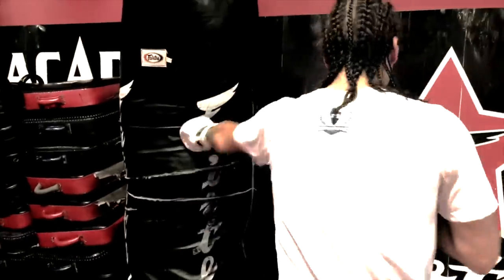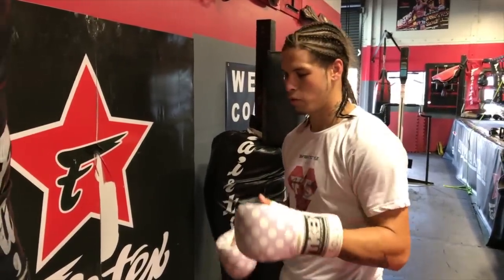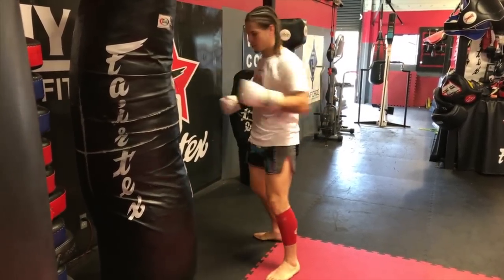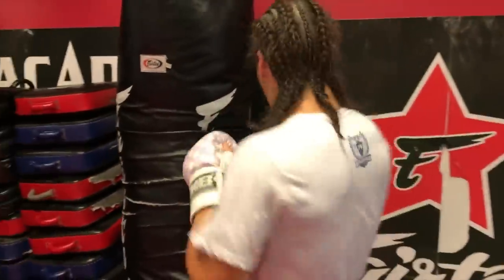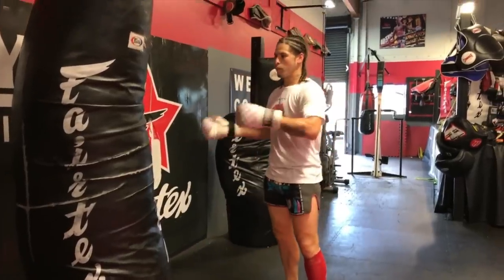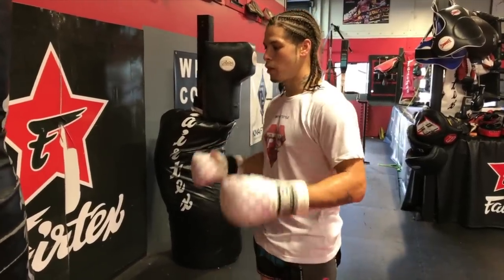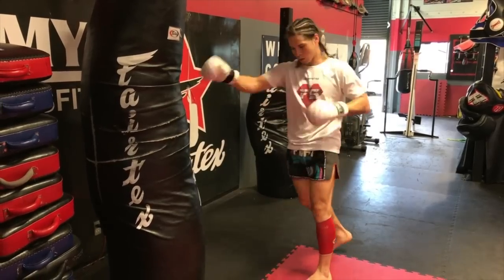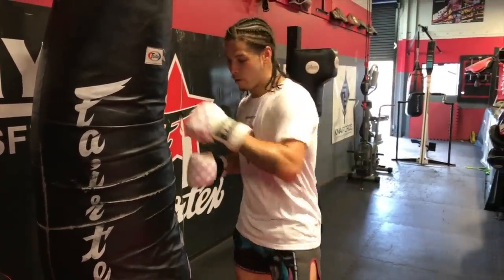Endless Flow Bag Drill - Dutch Style Kickboxing & Muay Thai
Create flow with this solo bag drill displayed by WBC Champion Eddie Abasolo. Dutch style flow, traditional Thai boxing fundamentals.

This drill creates endless flow, both offensively and defensively. Eddie Abasolo​ of CSA Gym​ is back at it for the third week in a row - if you put all three drills to work during your time on the bag you are 110% more likely to get half of the swagger that this man possesses.

The purpose of this movement is to teach you proper body mechanics. Consistently drilling these movements will enable you to create more power by putting every pound of your frame into each kick, punch, elbow or knee. Not only is your offense finding its mark, but your defense and balance will flow straight from your attack.

Featured Gym - CSA Gym - Dublin, CA

Join the Striking Academy! Gain instant access to Striking Clinics, Seminars, Private Lessons, Private Chat, Behind the Scenes Training and more

Facebook.com/MuayThaiTechnicianOfficial
Instagram.com/MuayThaiTechnician